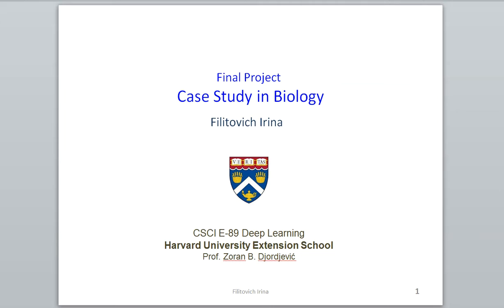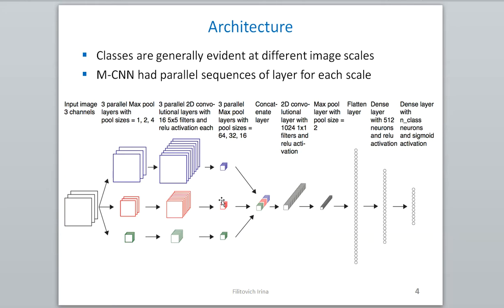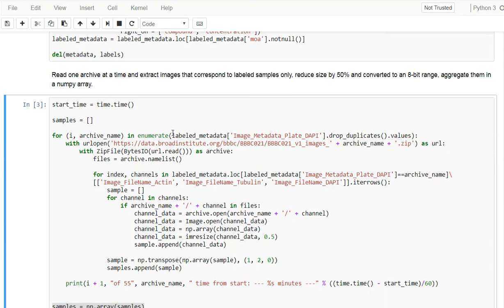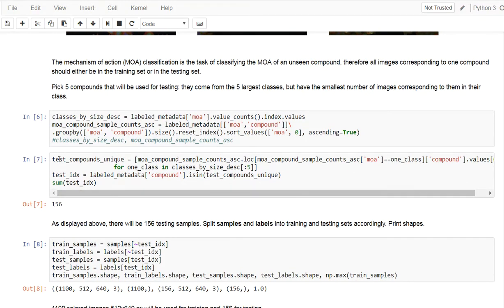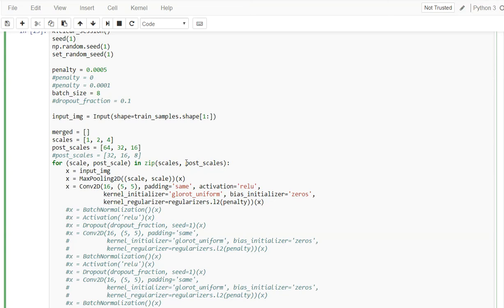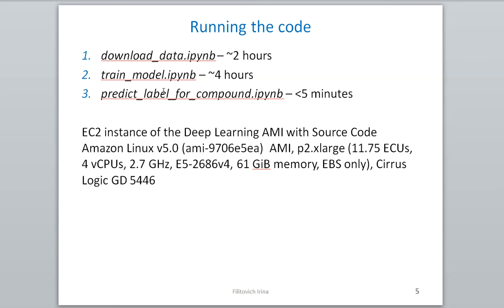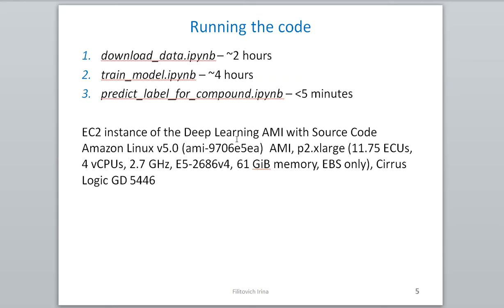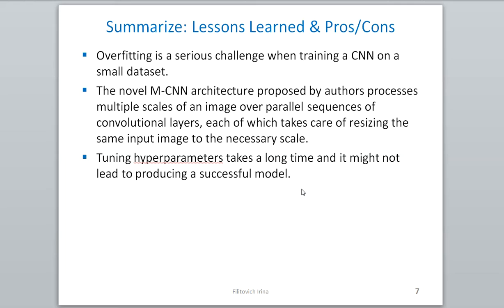CSCI-E89 Deep Learning Case Study in Biology - full demo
This video is a demonstration of my final project for the Deep Learning spring 2018 course at Harvard Extension school.